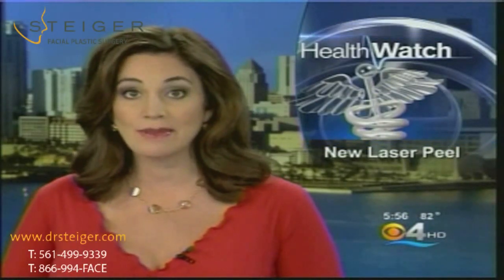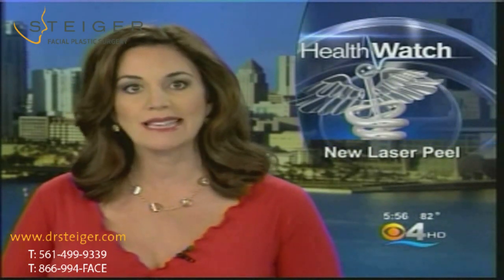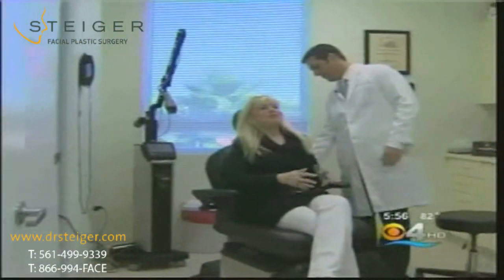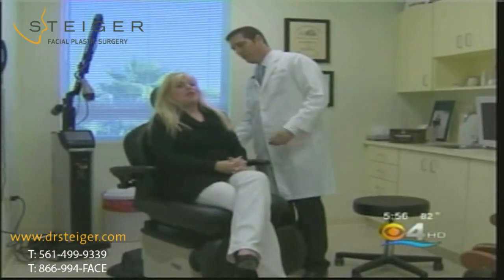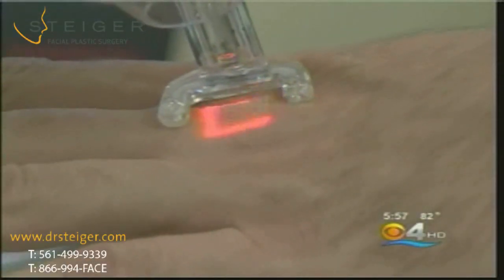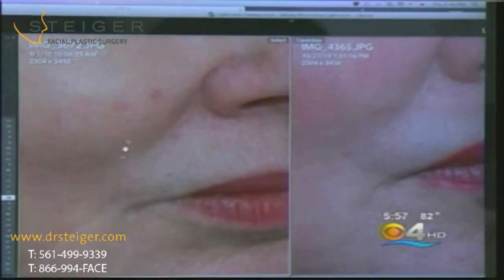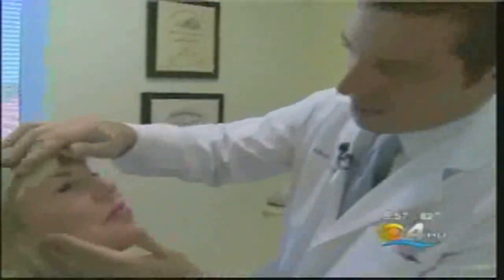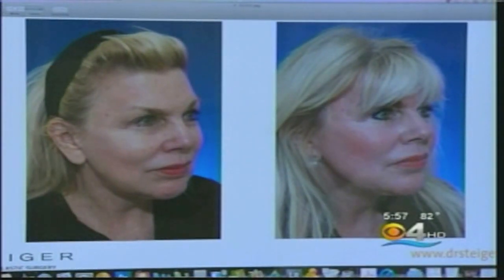Laser Resurfacing - CO2 Laser for Skin Resurfacing - Express Peel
Laser skin resurfacing is performed with the fractional CO2 laser. This is a segment about the skin laser used for an express peel to rejuvenate the skin with no down time.  Laser resurfacing helps improve the appearance of the skin by rejuvenating the skin color, tone, texture, and overall appearance.